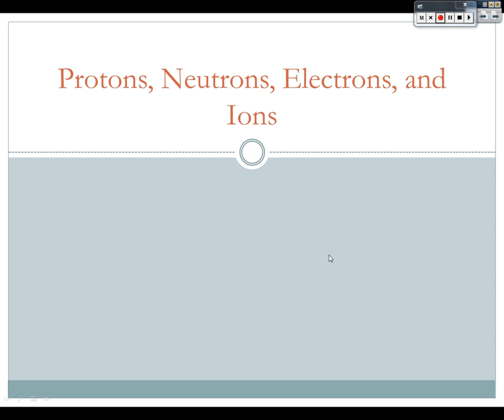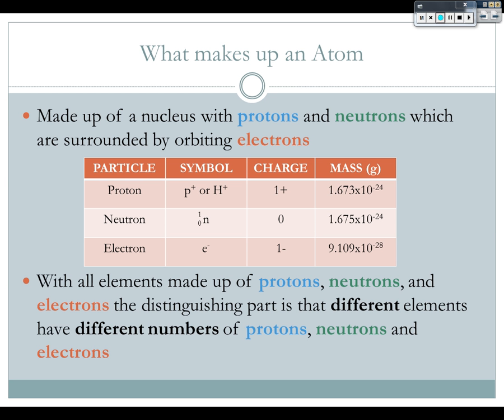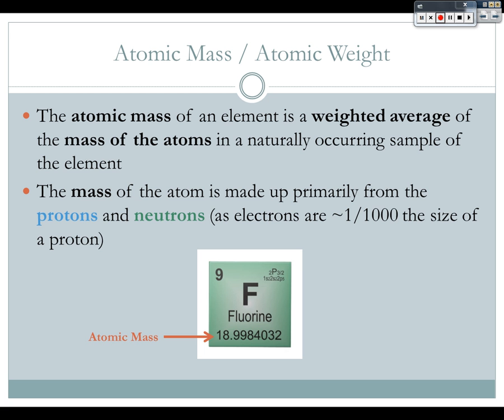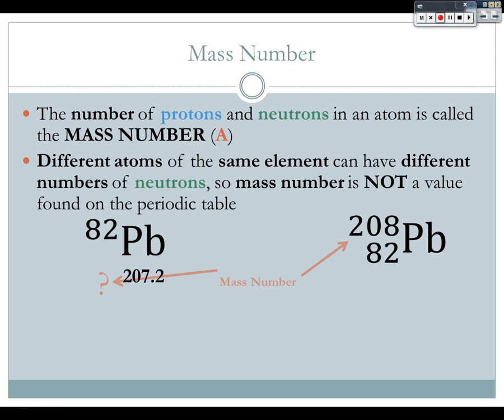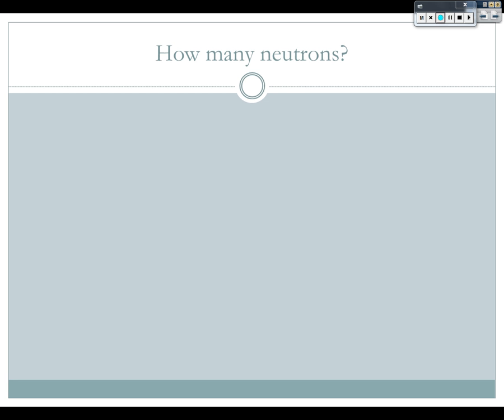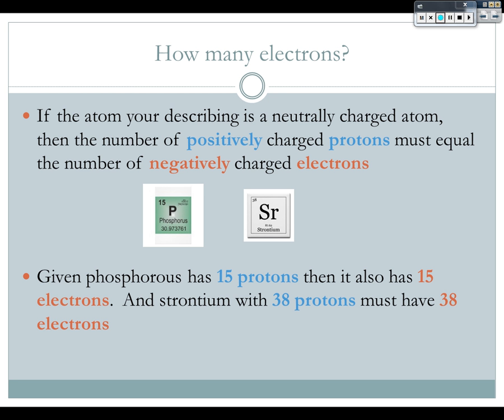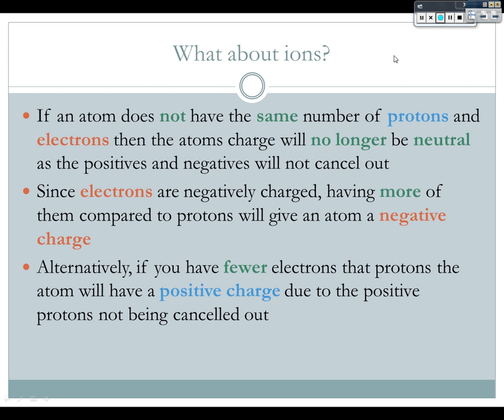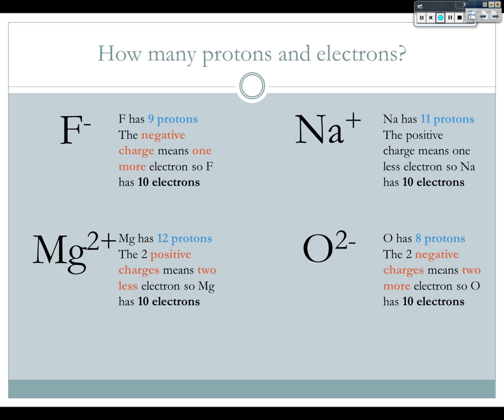Protons, neutrons, electrons, and ions Online Notes